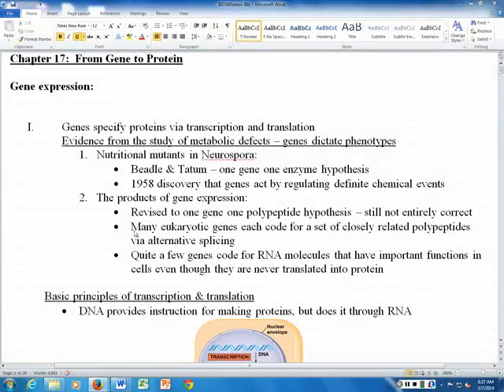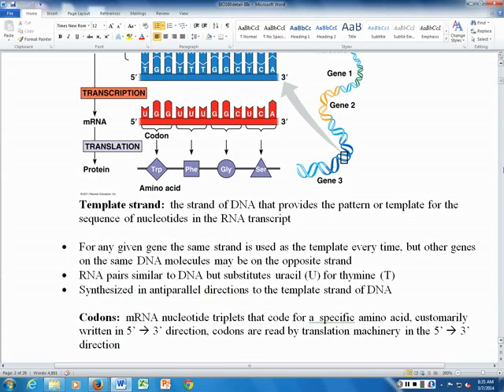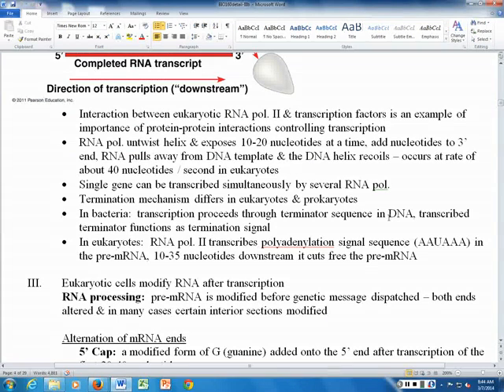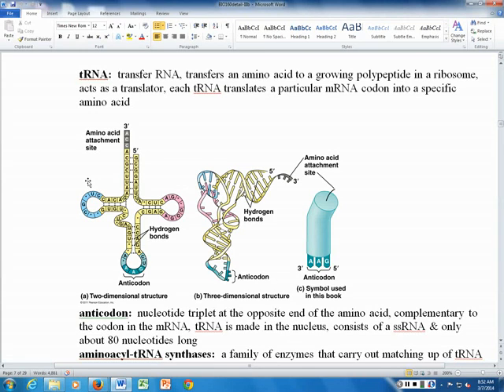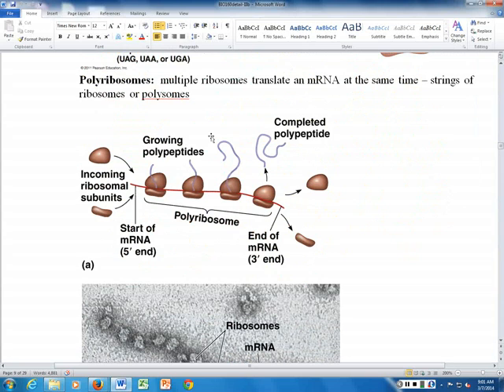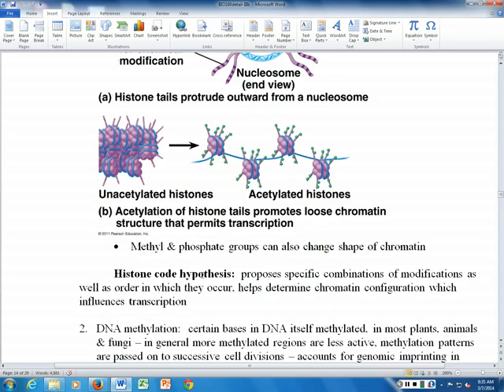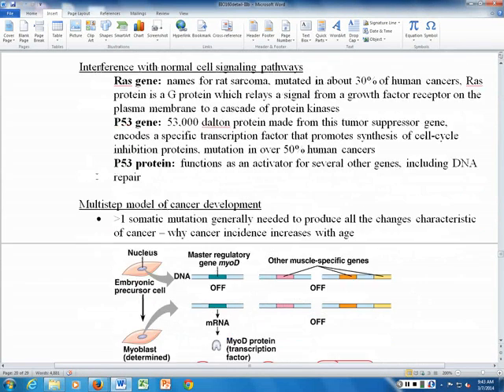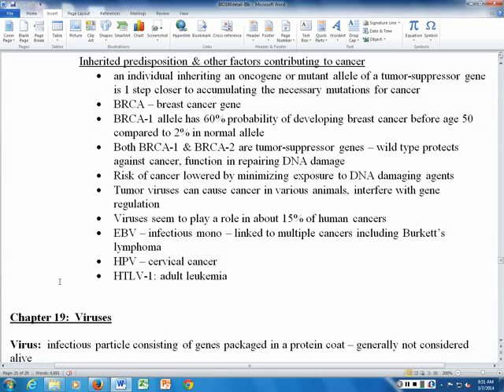Fri, Mar 07, 08 27 AM